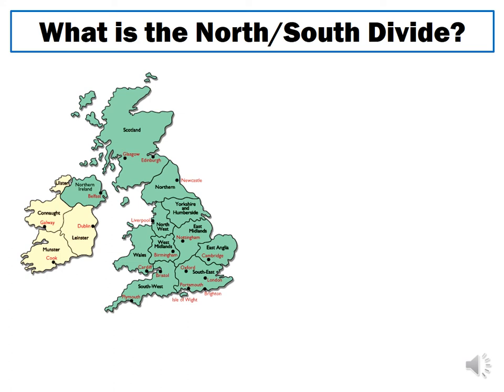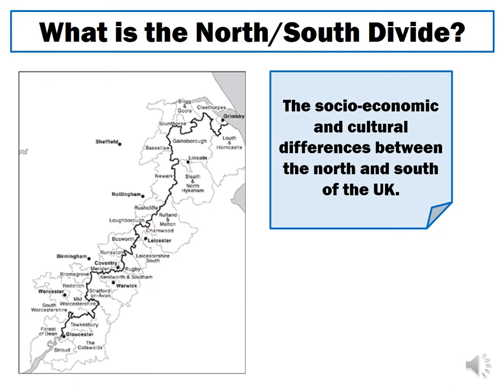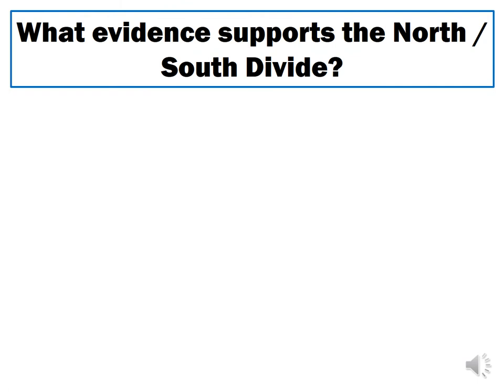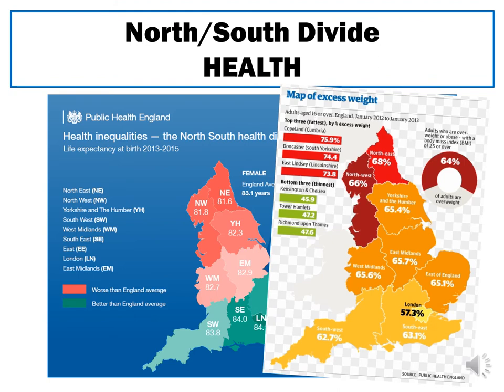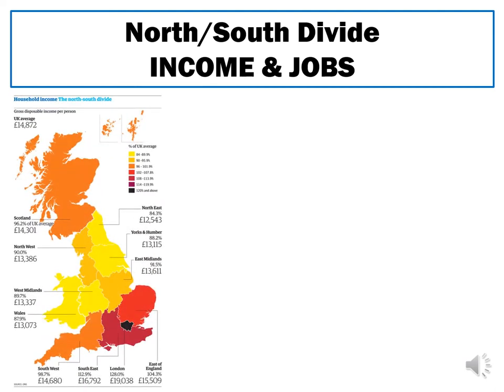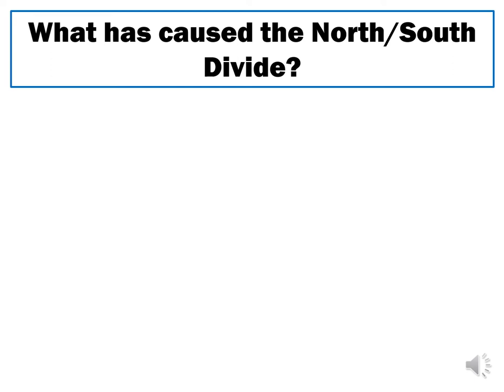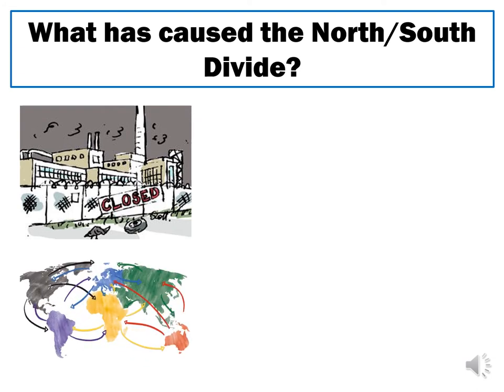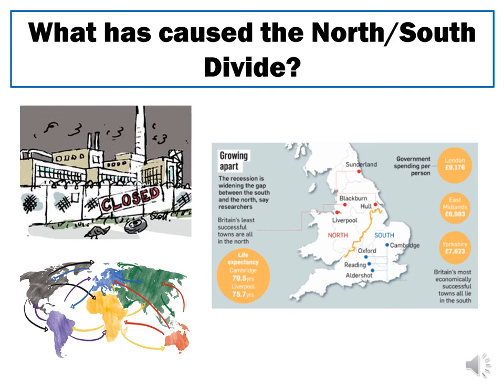Geography - The UK's North South Divide